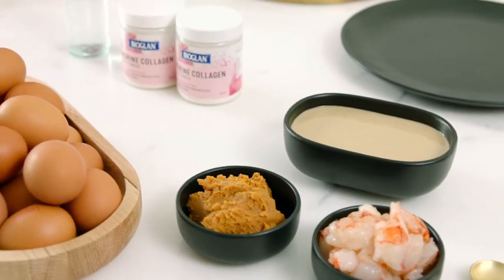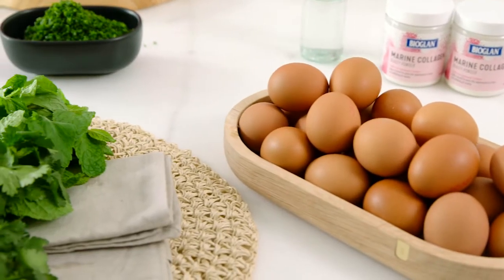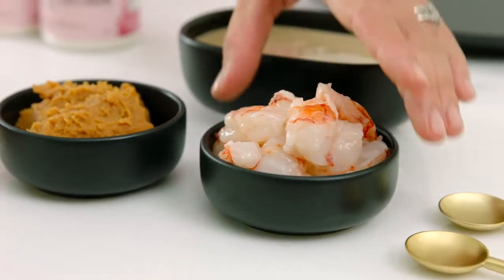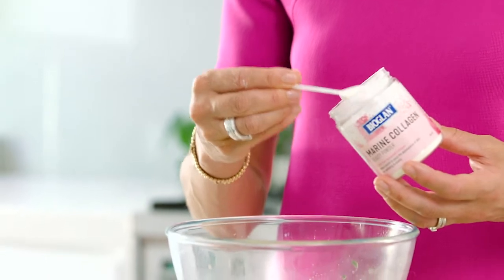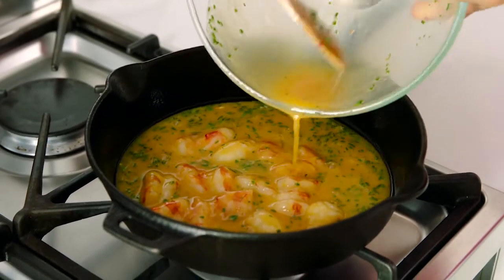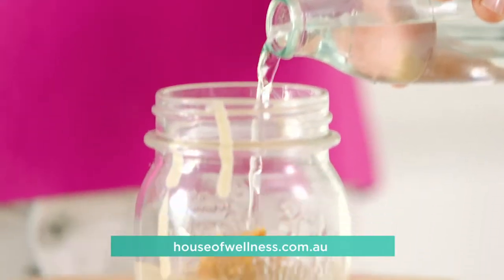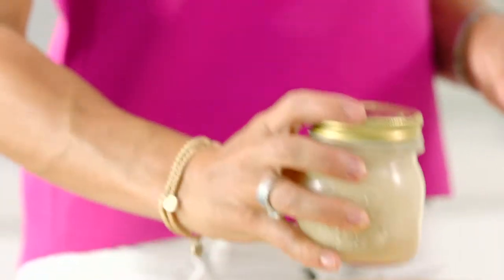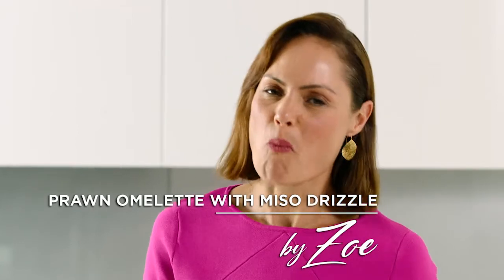Prawn Omelette with Miso Tahini Drizzle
Taking the humble omelette from simple to spectacular this deliciously light egg dish is heavy on flavour and packed full of protein.